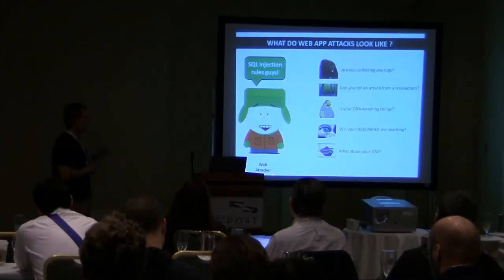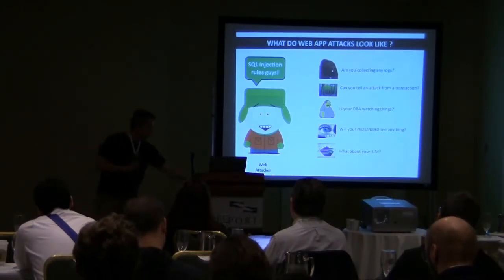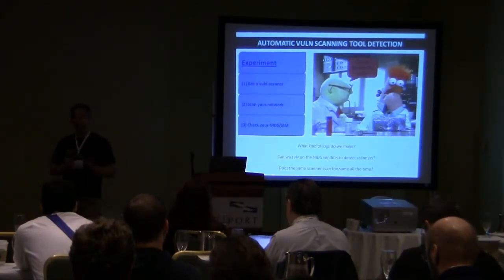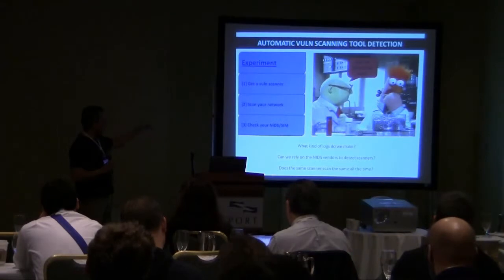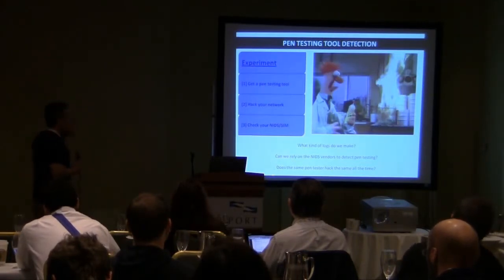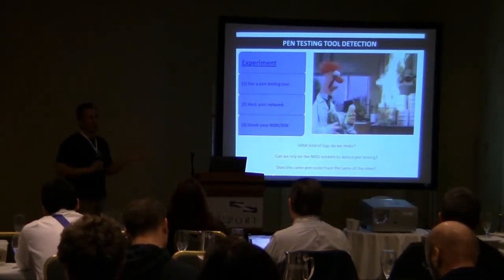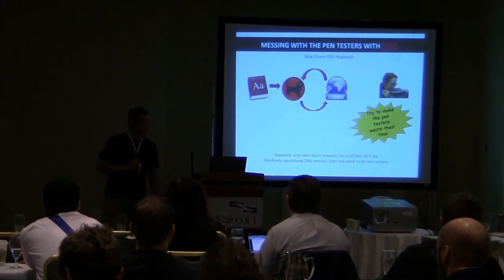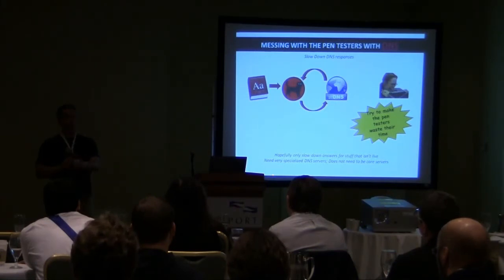Source Boston 2010: How to Detect Penetration Testers 3/5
Clip 3/5
Speaker: Ron Gula, Tenable Security

In this talk we will examine the problem of detecting authorized penetration testers from a variety of technical and political aspects. One on hand, we need to monitor and protect from many threats, but politically, we also don't want to have the pen test team make your security monitoring, your SIM or your NIDS look like a joke. Attendees will quickly realize that the tips and insights for making better use of firewall logs, netflow, systems logs and so on can and should be applied to monitoring for real bad guys as well.